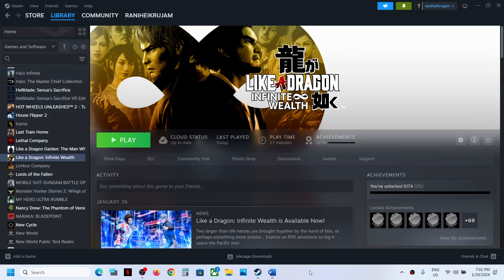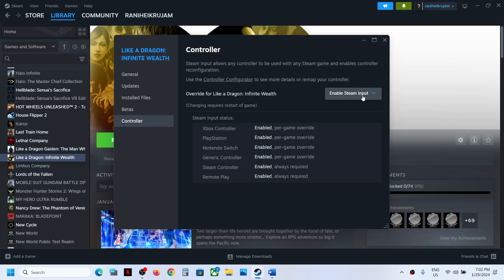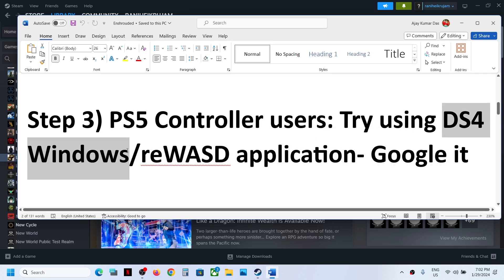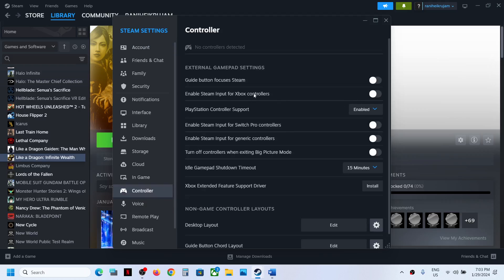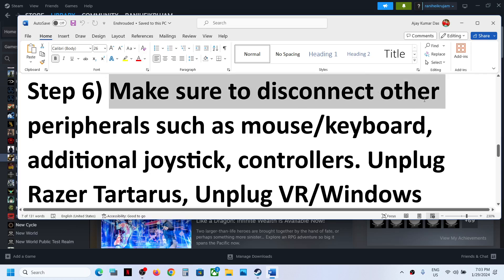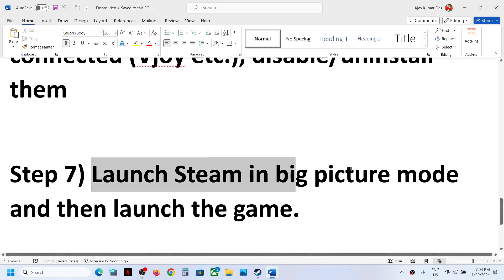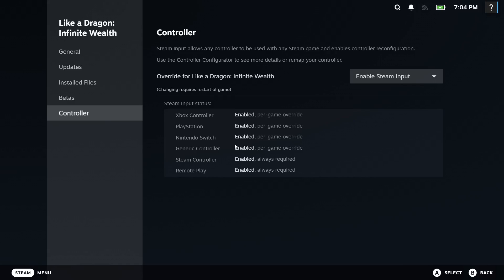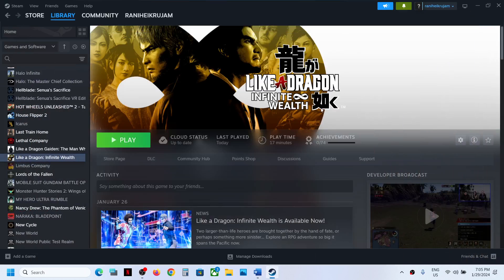Like a Dragon Infinite Wealth: Fix Controller/Gamepad Not Working On PC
Step 2) Enable/Disable Steam Input- Restart the game
Step 3) PS5 Controller users: Try using DS4 Windows/reWASD application- Google it
Step 4) Disable Steam Input, now go to Steam Controller Settings and enable Steam Input for Xbox/PlayStation Controllers- restart the game
Step 5) Avoid Using android emulator/Xbox Controller Emulator)
Step 6) Make sure to disconnect other peripherals such as mouse/keyboard, additional joystick, controllers. Unplug Razer Tartarus, Unplug VR/Windows Mixed Reality Headsets, disconnect all the additional USB adapter connected to PC, disconnect if you have any virtual controller connected (Vjoy etc.), disable/uninstall them
Step 8) Disable Steam overlay